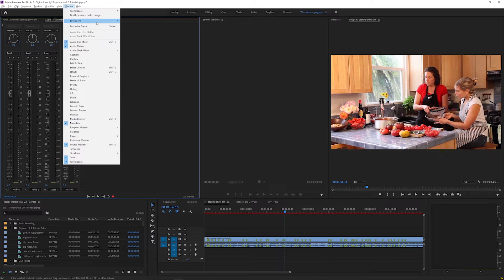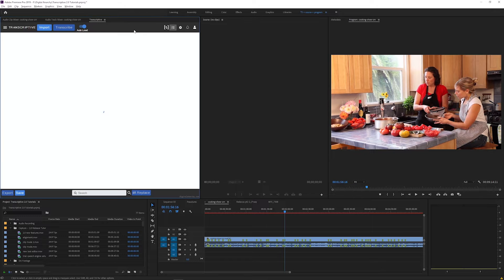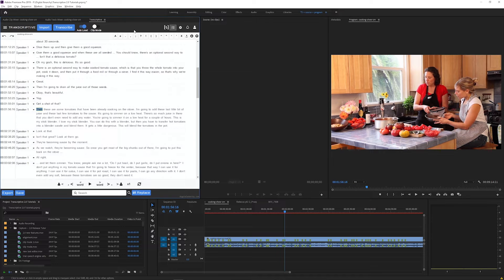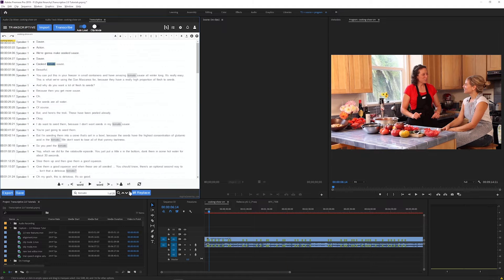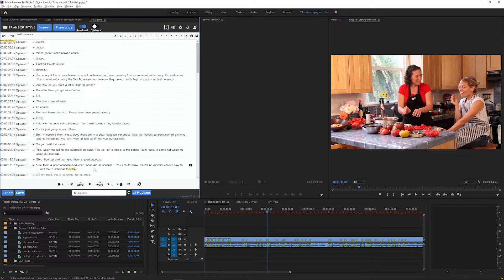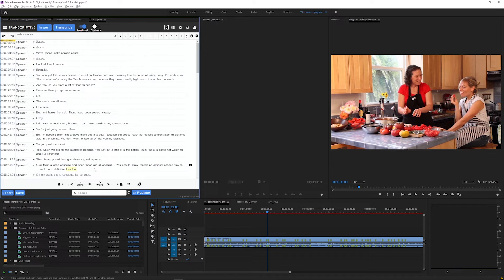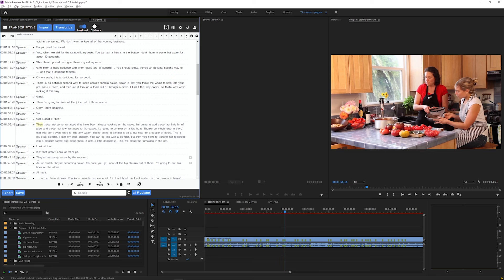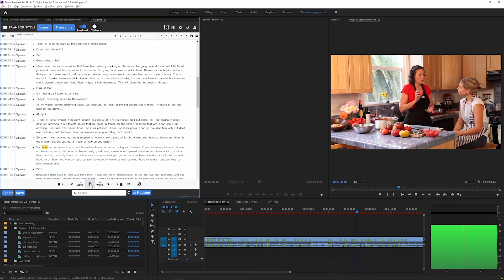Transcriptive 2.0 Features - Fully Integrated with Premiere